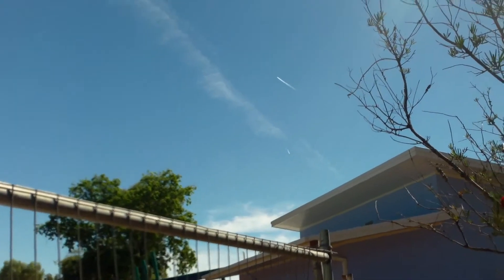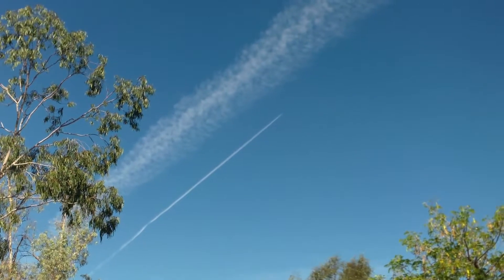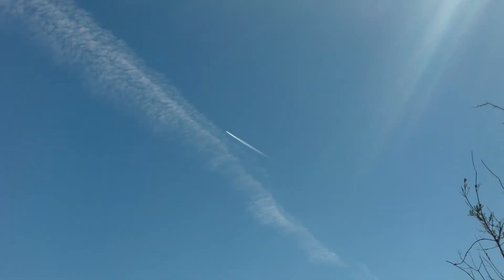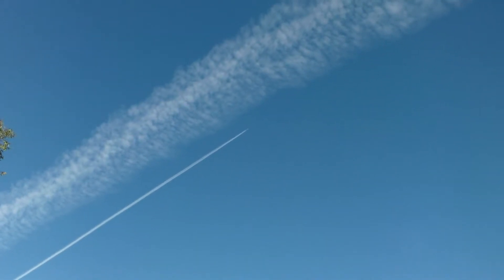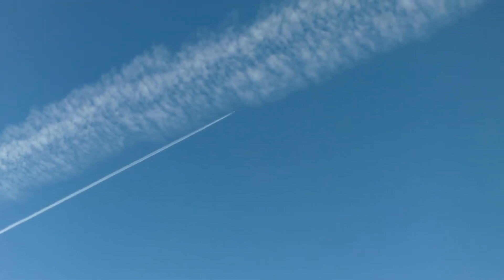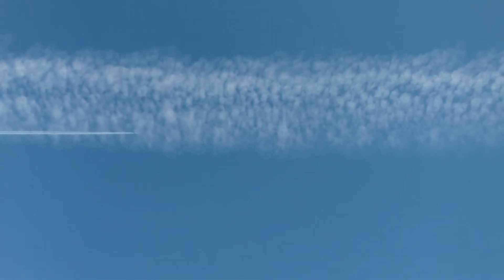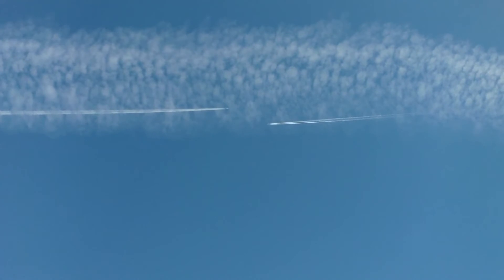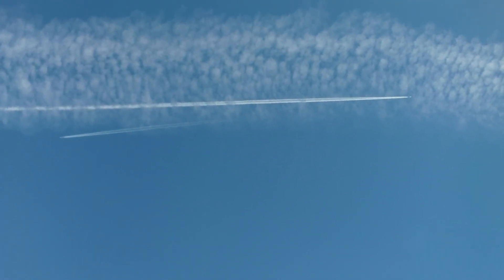Regular Contrail VS Aerosol Spraying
Geo-engineering